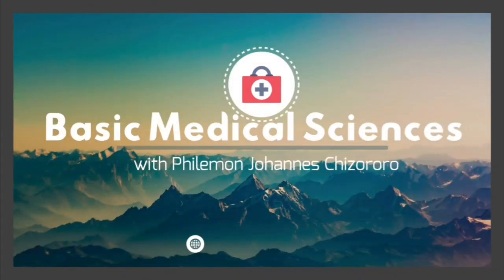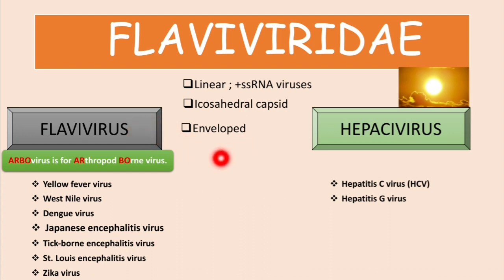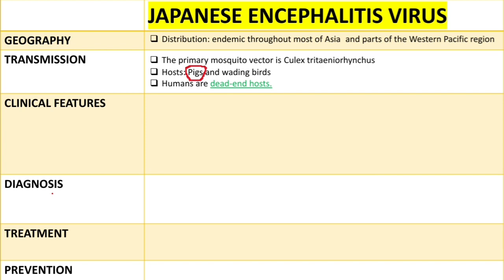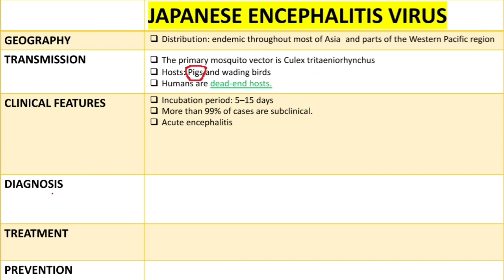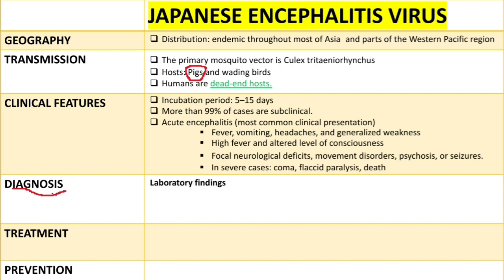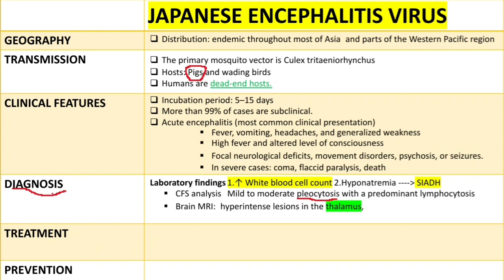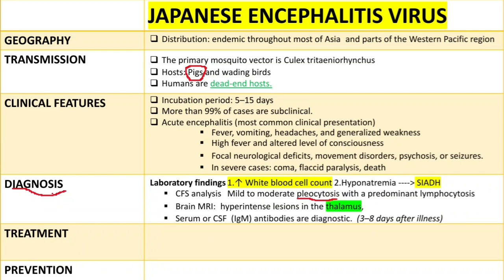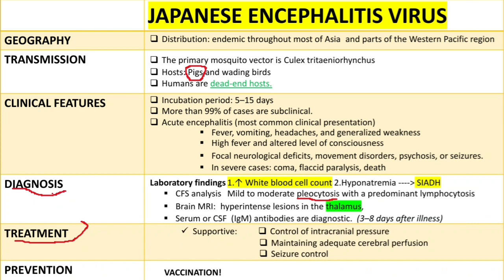Japanese Encephalitis - cause,transmission, clinical presentation, diagnosis,treatment & prevention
High Yield Clinical Microbiology of Japanese Encephalitis Virus, which belongs to  Flaviviridae family.